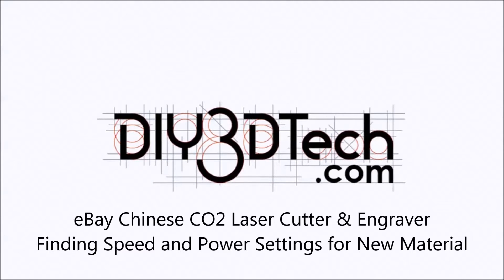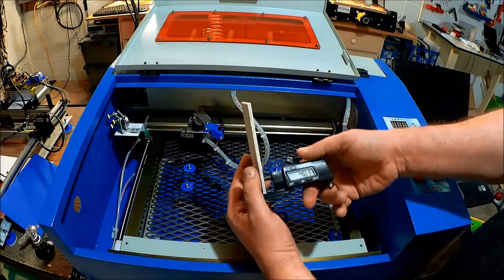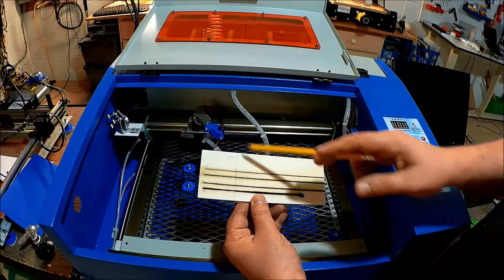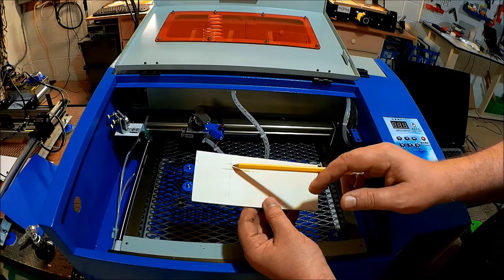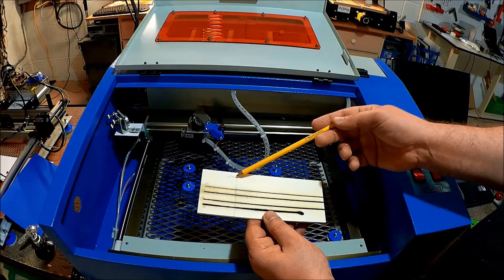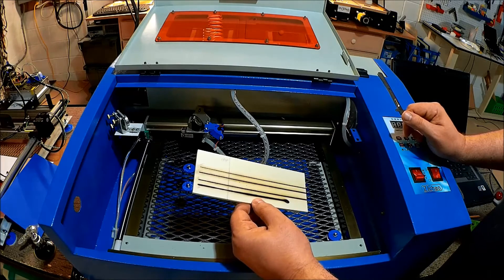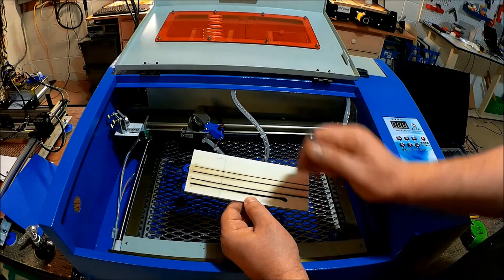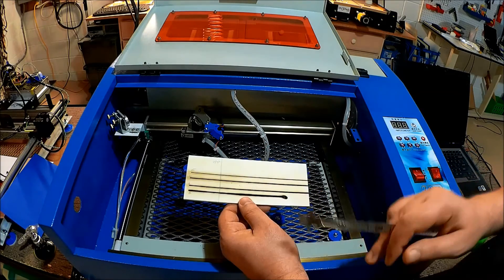eBay Chinese CO2 Laser Cutter & Engraver - Finding Speed and Power Settings for New Material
for more information on this and many other projects!  As in this episode we will be look at how we can use the slat board method to not only find the optimal focal point for your eBay Chinese CO2 Laser Cutter & Engraver.  However also speed and intensity settings too.  So grab a cup of coffee sit and enjoy this video before heading out to the shop!